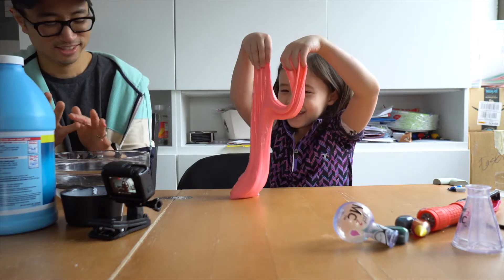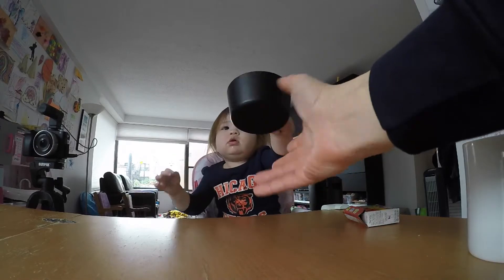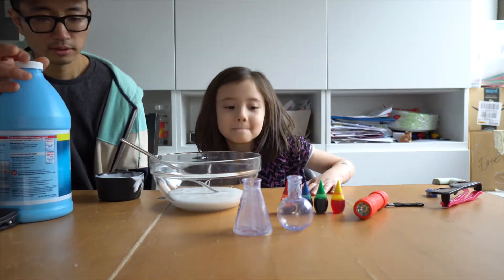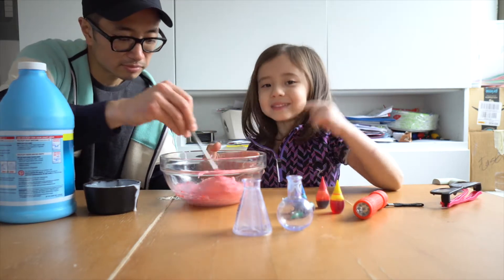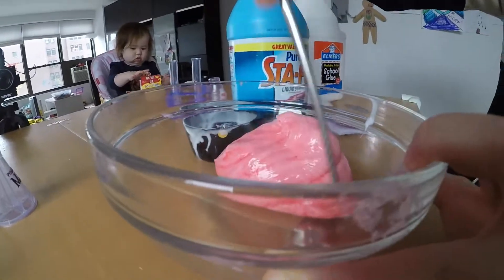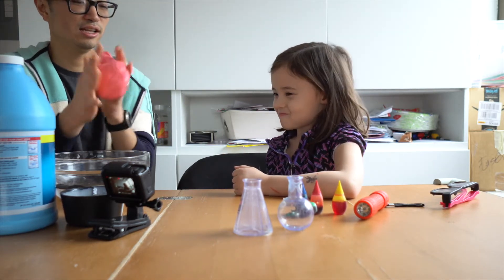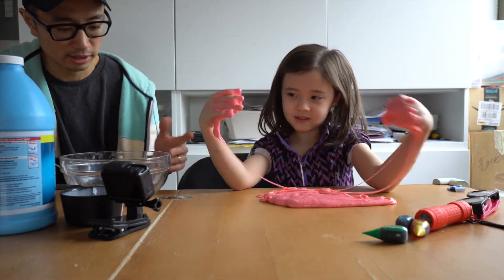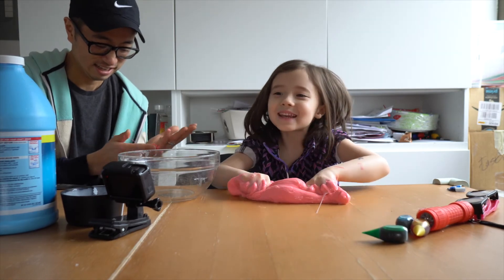PROJECT MC2 SLIME! (no borax required)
My daughter received the Project MC2 ultimate lab kit as a gift, and in it, there is a little lab book with a bunch of backyard experiments to try. One that she has been asking to do for a while was to make slime. Today, the ingredients finally arrived.

The ingredients list for this slime was short, school glue and liquid starch, but the instructions for this experiment were half baked. It told us to start with some glue and then add liquid starch until it started to come together into a dough. I feel like they really lost an opportunity to introduce some basic science concepts here, such as explaining that this process is called, titration. Or, failing that, at least giving us a recipe in proportion.

Here's the general ratio that I used:
2 parts glue to 1 part liquid starch. Food coloring to color preference.